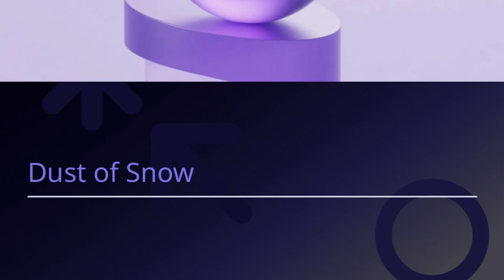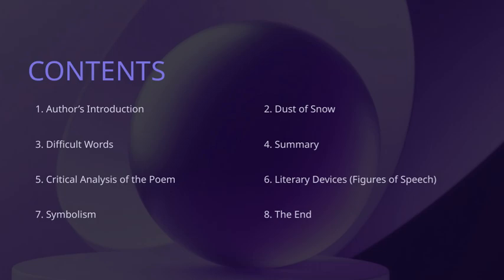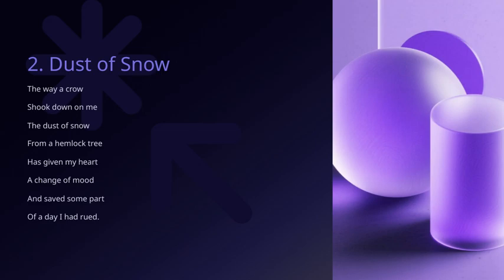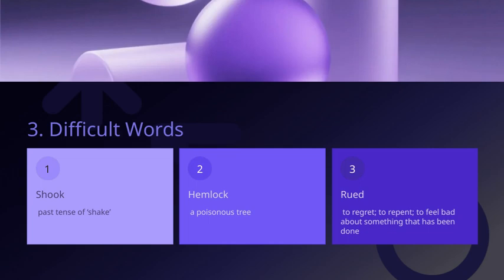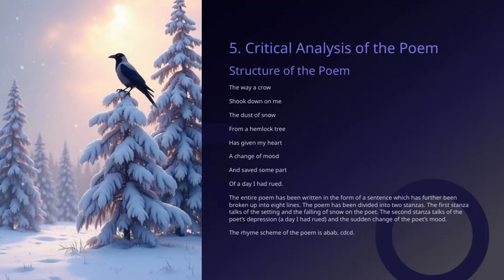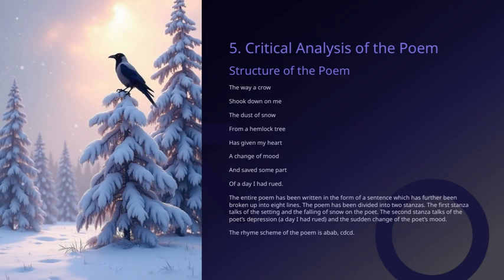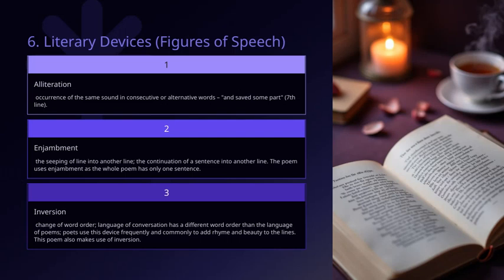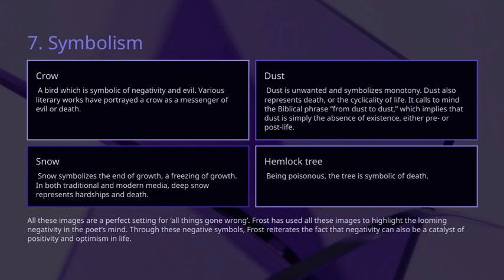Class 10 ENGLISH | Dust of Snow | Complete Tutorial | ELCAAS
"In this video, we explain **Dust of Snow** for **Class 10 ENGLISH** in a clear and easy-to-understand manner.